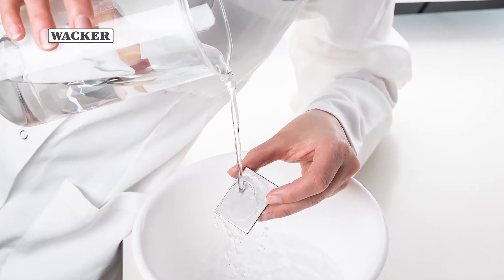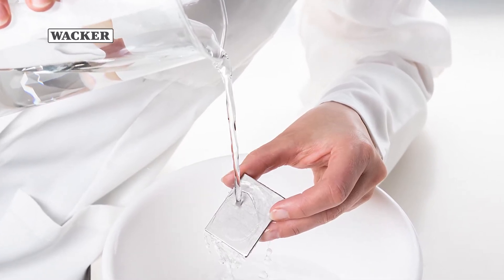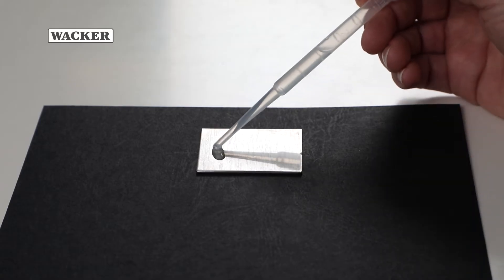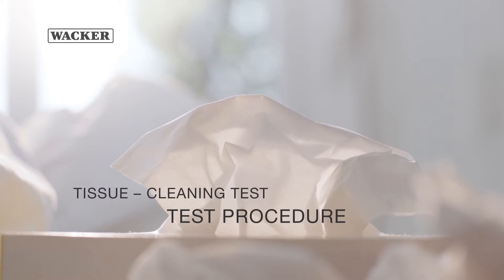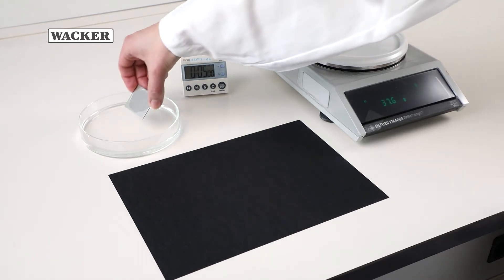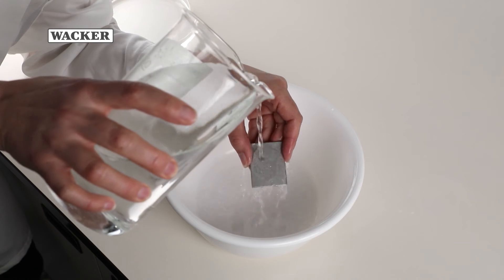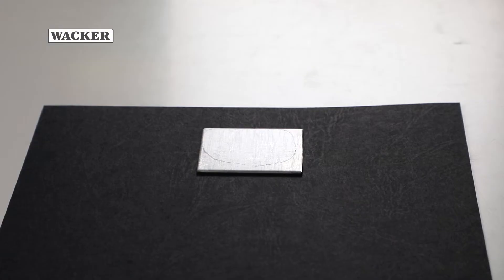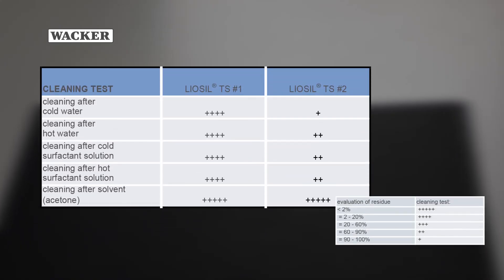Tissue Papers - Cleaning Test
If the manufacturing process is to be efficient, a simple cleaning process must be in place for all of the tanks and plant components involved in production. Not only does this accelerate processes, but it also reduces the amounts of water and cleaning agents needed – and that helps conserve resources and save money. At WACKER we use the cleaning test to determine how well LIOSIL® TS products can be cleaned.